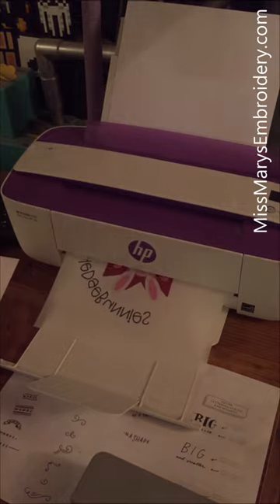Inkjet Direct to Film hack | DTF Hack